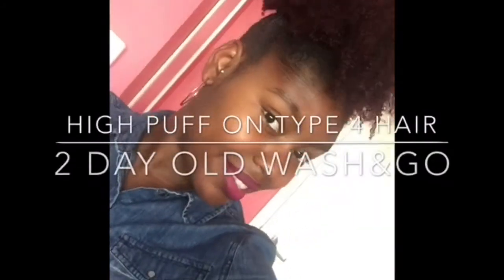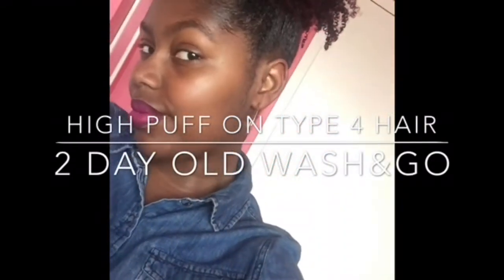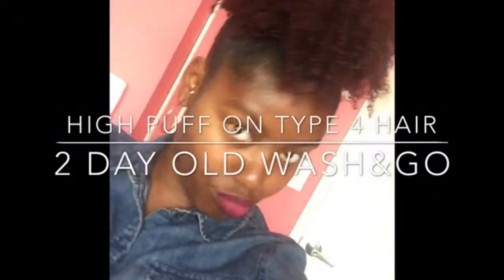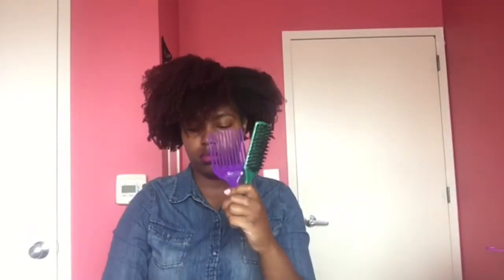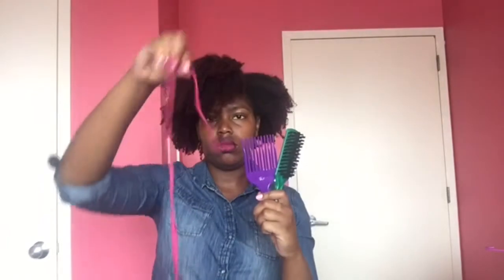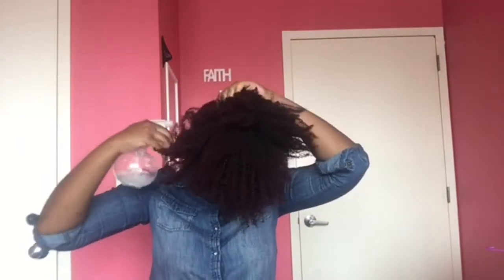How To: High Puff On Old Wash&go| Type 4 Natural Hair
Don't forget to watch this in HD! Check out how I revamp my old wash and go by doing a high puff!

Products Used:
-Mielle Organics Avocado Moisturizing Hair Milk
-Eco Style Jamaican Black Castor& Flaxseed Oil Gel
- Jireh Edge Control

Song: The Wonder Years- Jesse Boykins III